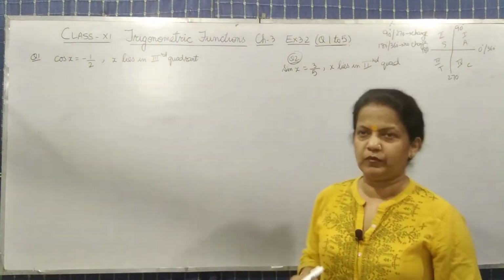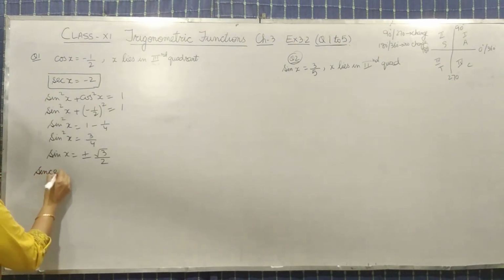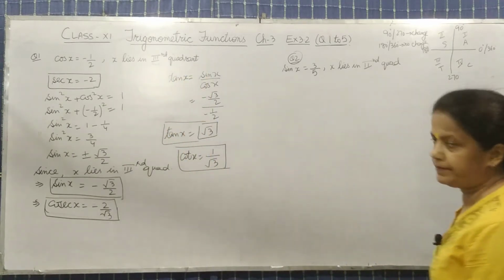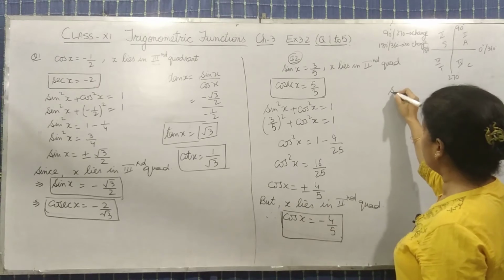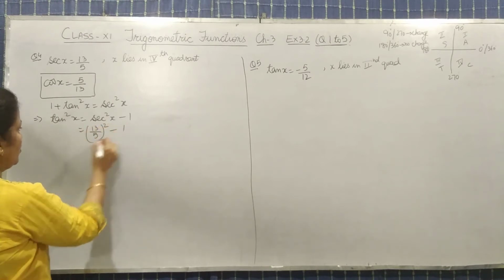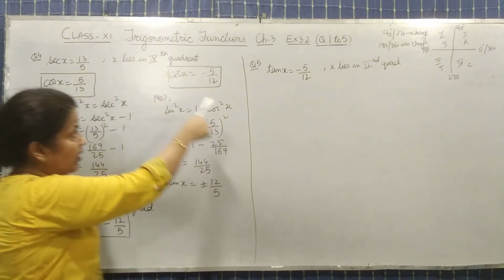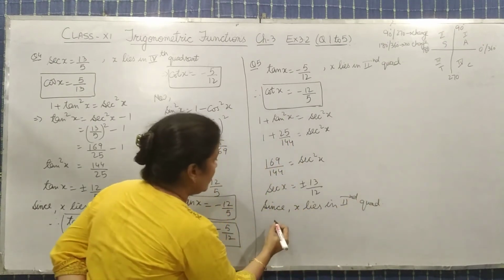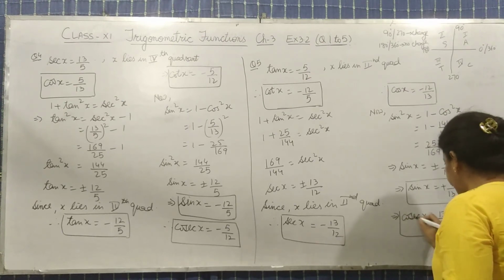Trigonometric Functions ( Class XI, Chapter 3, Exercise 3.2, Questions 1 to 5)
In this class, students will find the value of five trigonometric functions if other trigonometric value is given.

correction: In question 4, (sinx)2=144/169 not 144/ at the end.